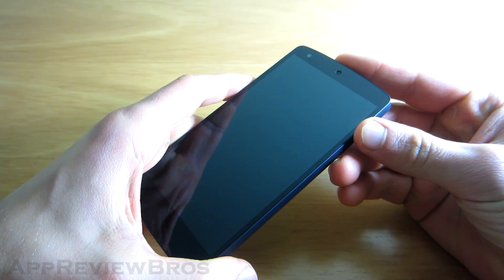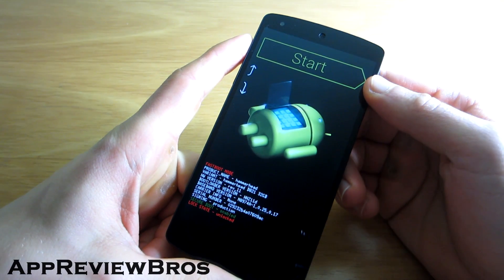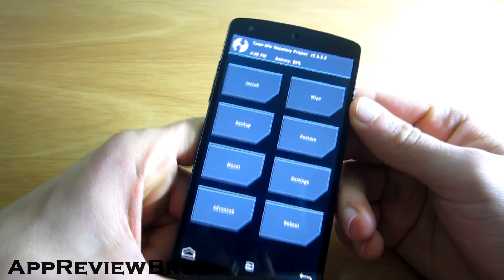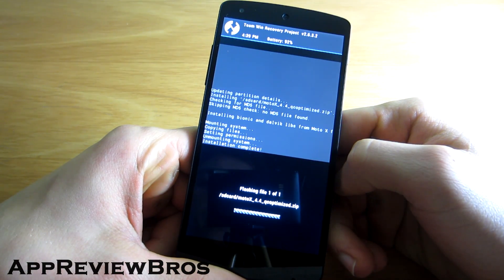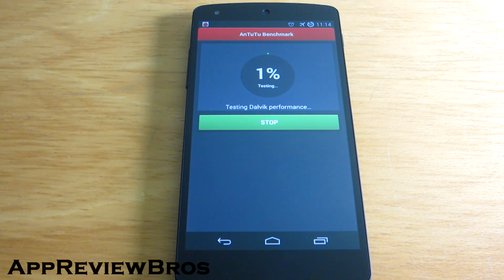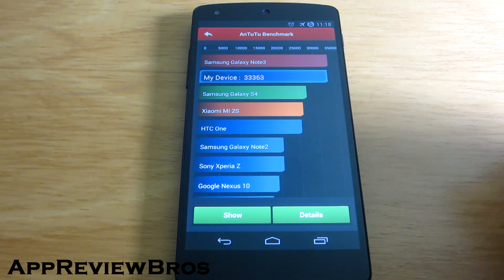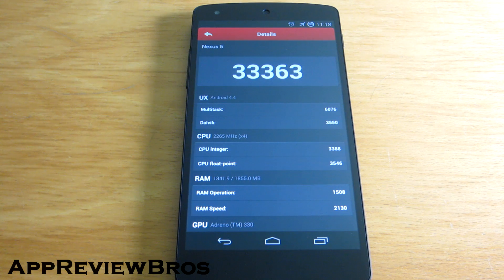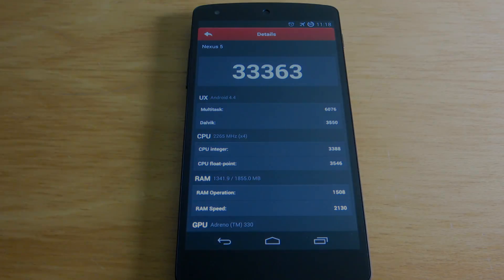Speed up Nexus 5 with Moto X Dalvik Optimizations [Android 4.4 KitKat]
Speed up your Nexus 5 with Moto X dalvik optimizations on Android 4.4 KitKat